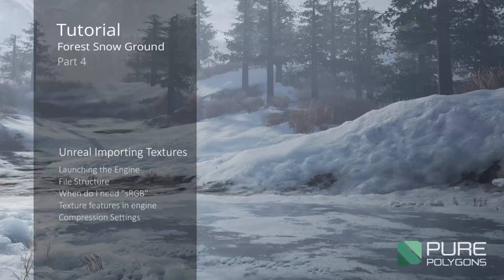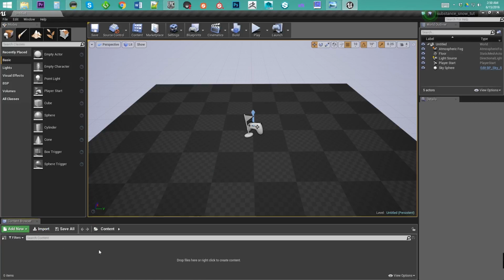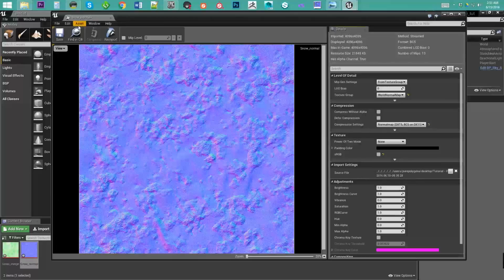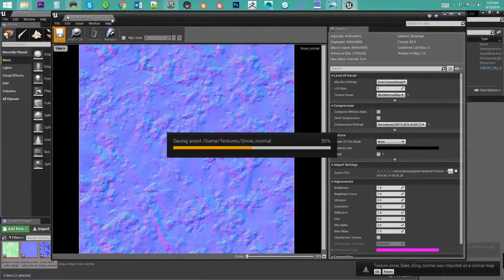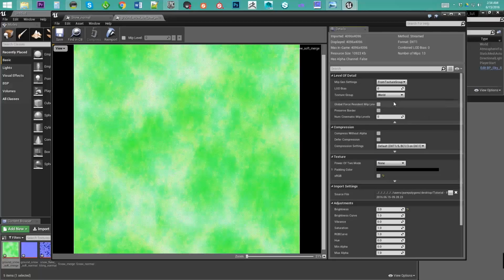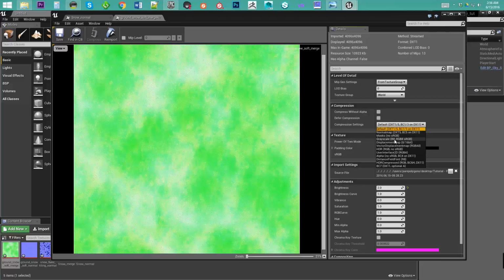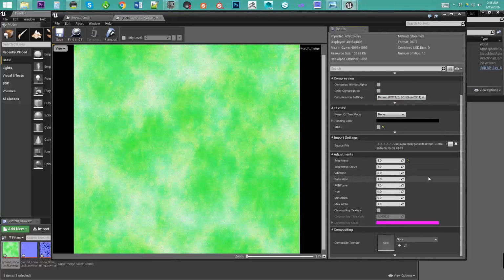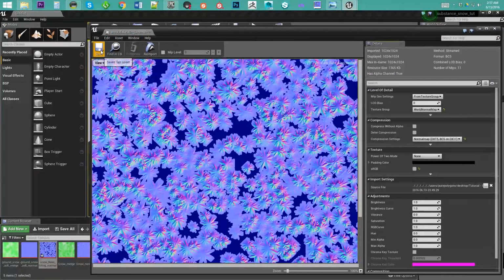Tut FS Part04 Unreal Importing Textures